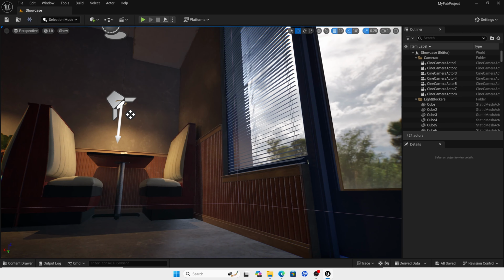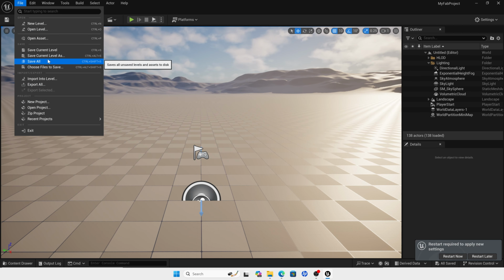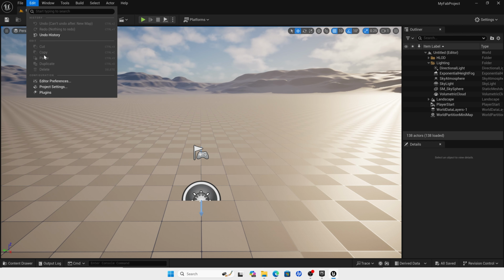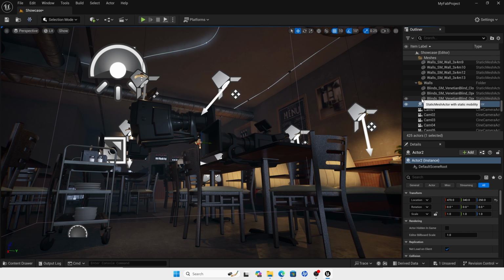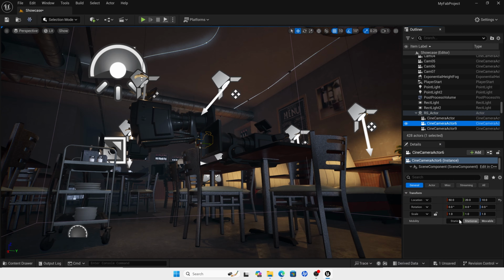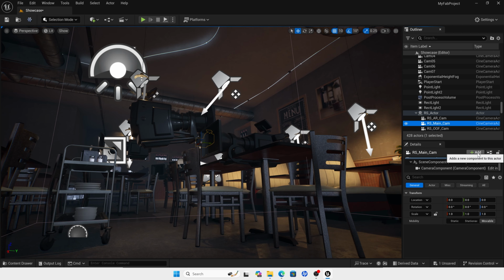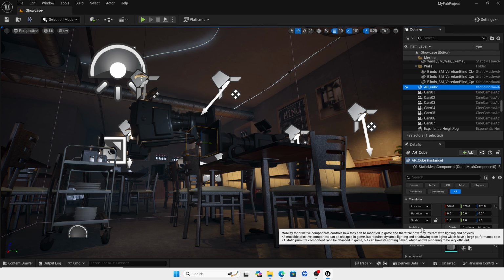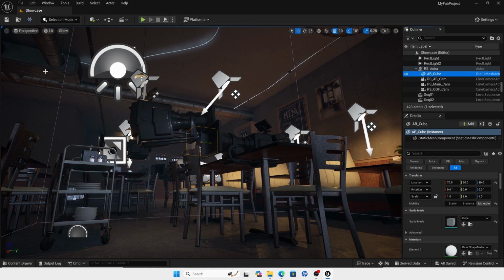Unreal x Disguise Virtual Production: RenderStream Cameras, AR Setup, and Fab Environment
In this hands-on walkthrough, you’ll create a fresh Unreal project, pull in a Fab marketplace environment, configure core Project Settings for virtual production, and wire up a proper camera rig for Disguise RenderStream—including main, off-frustum, and AR cameras. We’ll also set AR-safe visibility (hidden by default, no fog/volumetrics/sky light for AR) and force-visible an AR element for clean composites. Perfect for LED volume shoots, reflections/lighting via off-frustum, and quick AR overlays driven from Disguise tracking.

- How to set Framebuffer Pixel Format to 8-bit and enable alpha output for VP pipelines
- Installing and validating the RenderStream plugin in your project
- Importing a Fab environment and setting startup maps for clean launches
- Building a camera root (RS actor), parenting Cinema Cameras, and zeroing transforms for tracking
- Naming conventions for Disguise: RS Main Cam, RS Off Cam, RS AR Cam
- Adding RenderStream Channel Definitions and AR-safe visibility settings
- Creating a movable AR element and forcing it visible only to the AR camera
- Packaging the scene to render nodes and running it in Disguise

Timestamps
00:00 – Intro: Unreal + Disguise virtual production overview
00:11 – Create a new blank project, enable alpha workflows
00:28 – Project Settings: Framebuffer pixel format (8-bit) and alpha output
00:48 – Verify/install RenderStream plugin and restart
01:00 – Add Fab coffee shop environment to project
01:25 – Set editor/game/transition/server maps to the showcase level
02:02 – Create camera root (RS actor) and tidy editor camera preview
02:36 – Add and duplicate Cinema Camera Actors, parent under RS actor
02:50 – Zero transforms so Disguise tracking drives the rig correctly
03:11 – Disguise naming: RS Main Cam, RS Off Cam, RS AR Cam
03:37 – Add RenderStream Channel Definition to each camera
03:58 – AR cam settings: hidden by default, disable fog/volumetrics/sky light
04:16 – Create AR cube, set Movable, parent to camera root
04:39 – Force Visible: link AR cube to the AR cam in RenderStream channel
04:58 – Transfer scene to render nodes; run in Disguise for VP
05:11 – Save all and wrap up